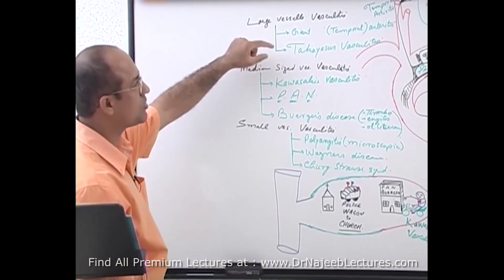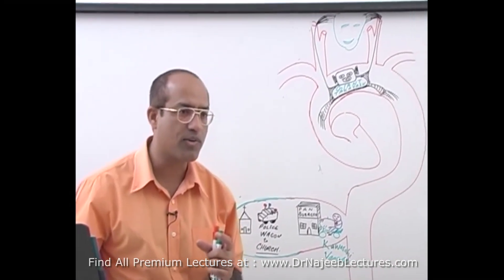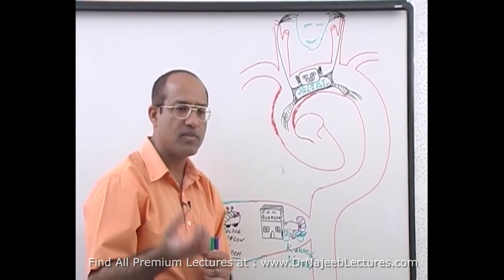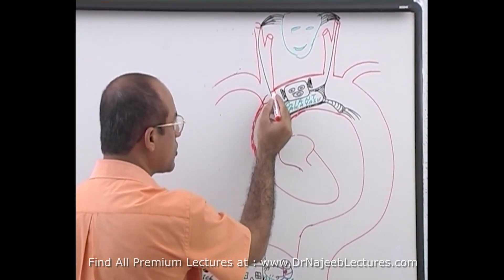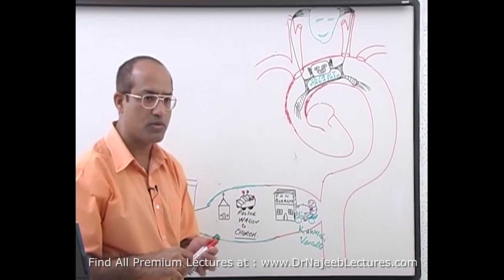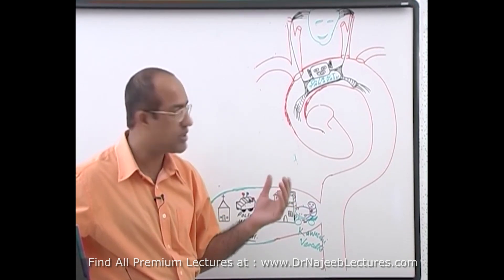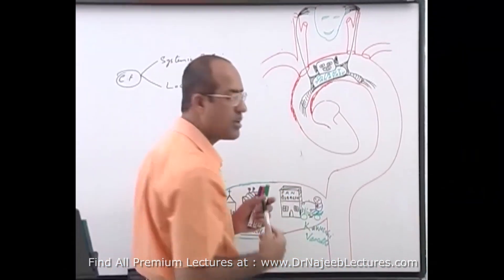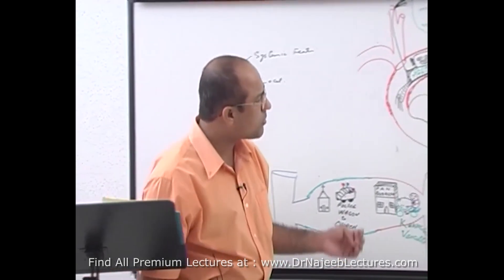Takayasu's Arteritis | TAK | Complications | Management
1. More than 1000+ Medical Lectures.
2. Basic Medical Sciences & Clinical Medicine.
3. Mobile-friendly interface with android and iOS apps.
5. Download option for offline video playback.
6. Fanatic customer support and that's 24/7.
7. Fast video playback option to learn faster.
8. Trusted by over 2M+ students in 190 countries.

0:01 - Intro
0:52 - In asian female
1:25 - Complications
2:45 - Clinical features

Takayasu’s Arteritis
Takayasu’s arteritis (TAK), is a rare form of vasculitis disease involving inflammation in the walls of the largest arteries in the body: the aorta and its main branches. Inflammation leads to narrowing of the arteries, and this can reduce blood flow to many parts of the body. TAK can result in a weak pulse or loss of pulse in arms, legs, and organs. It is also known as “pulseless disease.” Sometimes patients with TAK may have no symptoms, and the disease is so rare that doctors may not easily recognize it.

What Are the Signs/Symptoms?
A doctor often orders an angiogram when a patient has symptoms and abnormal results of the physical exam. These include loss of pulse or low blood pressure in an arm, or abnormal sounds (“bruits”) heard over large arteries with a stethoscope. Large arteries can become inflamed in a few other diseases. Examples include other types of vasculitis: giant cell arteritis (a disease of older adults), relapsing polychondritis, Cogan’s syndrome and Behçet’s disease. Some infections can also cause inflammation. There is no blood test to confirm diagnosis.

What Are Common Treatments
TAK often needs treatment to prevent further narrowing of affected arteries. Yet, the narrowing that has already occurred often does not improve. Steroids are an important part of treatment. The dose and length of treatment depend on how bad the disease is and how long the patient has had it. Doctors sometimes prescribe immune-suppressing to help get patient's off of steroids. These medicines include methotrexate, azathioprine, mycophenolate mofetil, cyclophosphamide, drugs that block tumor necrosis factor (such as etanercept, adalimumab or infliximab) and other biologics like Tocilizumab. Some experts advise routine use of low-dose aspirin. The thought is that it will help prevent blood clots from forming in damaged arteries. Therapy for TAK also includes screening for high blood pressure and high cholesterol, and treatment if these problems are present.

Living with TAK
TAK is a chronic disease and may need long-term treatment. Some patients have no symptoms or only mild symptoms, but others are disabled or need surgery more than once. Because TAK can cause heart problems, high blood pressure and stroke, patients with TAK should talk to their doctor about ways to lower the risk of these serious problems. Blood pressure measurement is often not correct (falsely low due to blocked arteries) in the arm. So, your health care provider may need to measure your blood pressure in a leg.